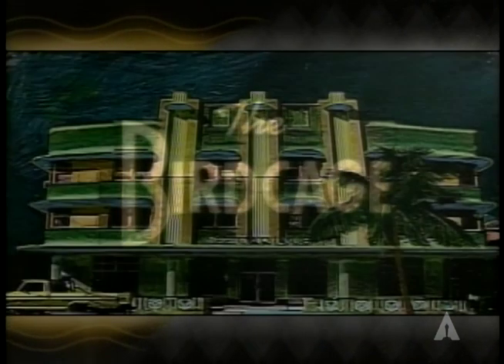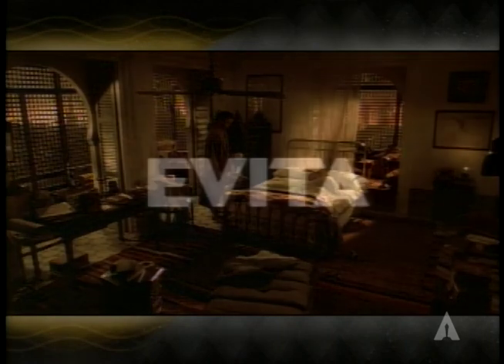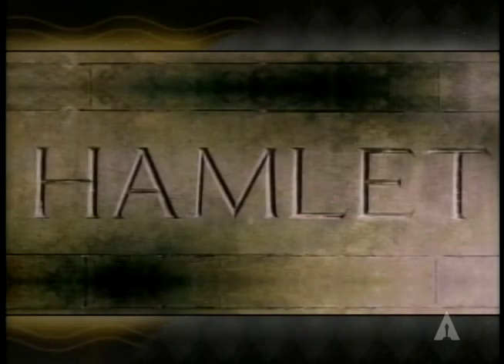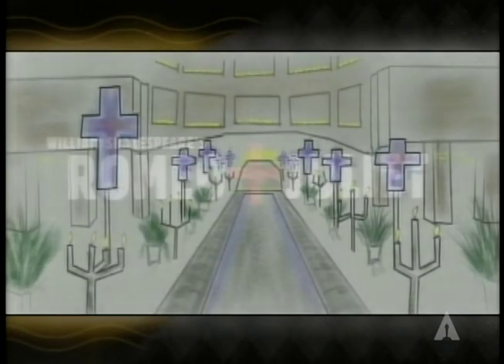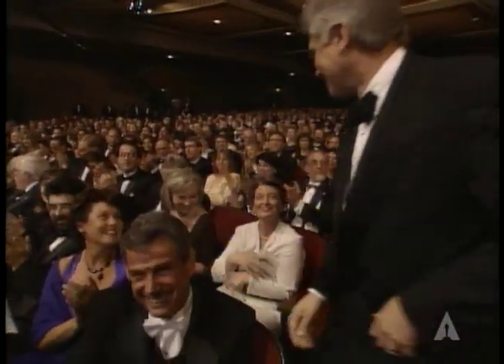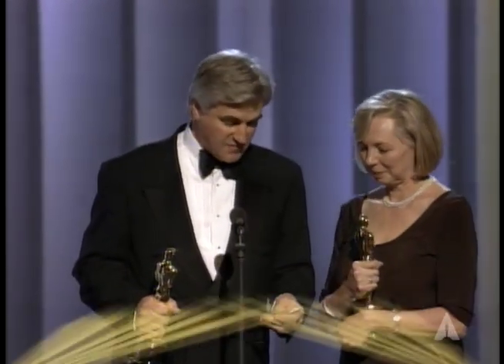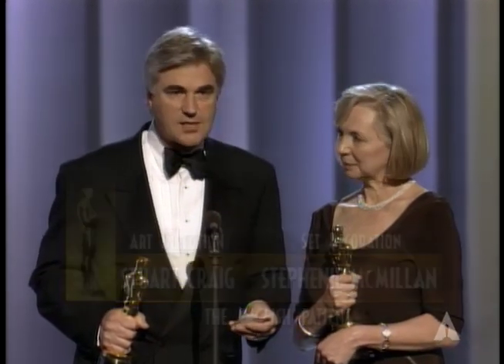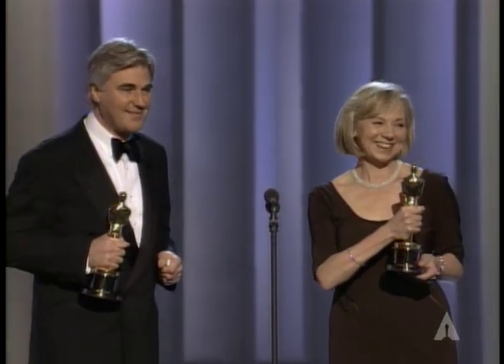"The English Patient" winning the Oscar® for Art Direction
Sandra Bullock presents the Oscar® for Art Direction for "The English Patient" to Stuart Craig and Stephenie McMillan at the 69th Academy Awards in 1997. Hosted by Billy Crystal.